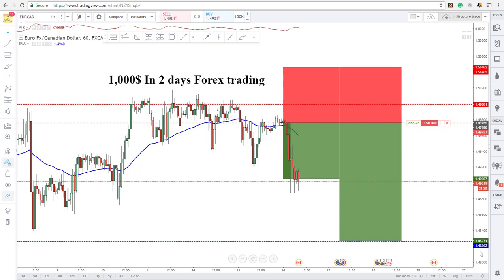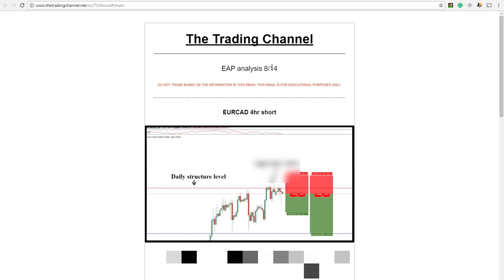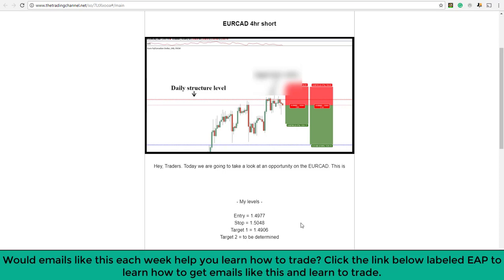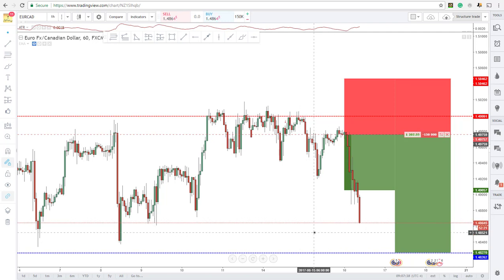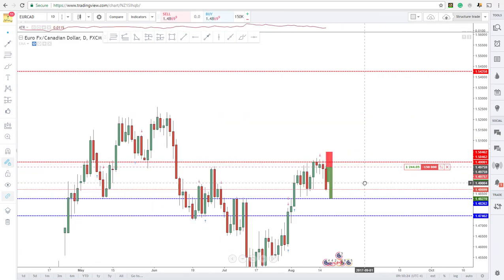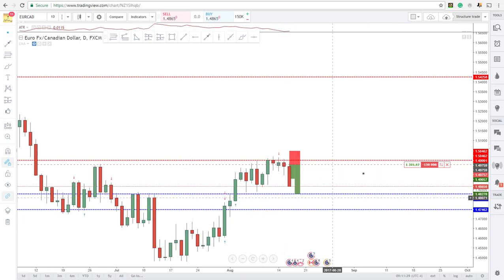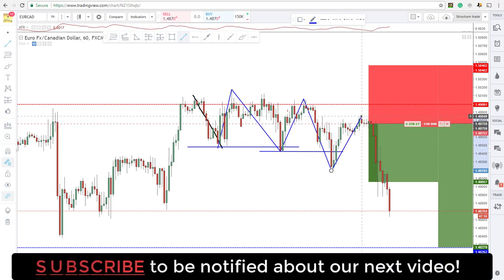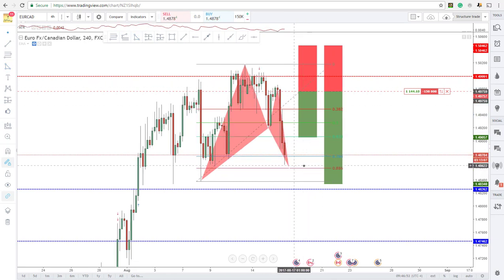How we made 1000$ in 2 days Forex trading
vv

vv

Structure based trading ep 8 part 1 -

This week we will be taking a look a 200 pip trade we had on the EURCAD this week here at The Traidng Channel.